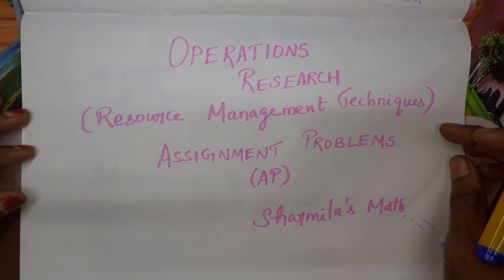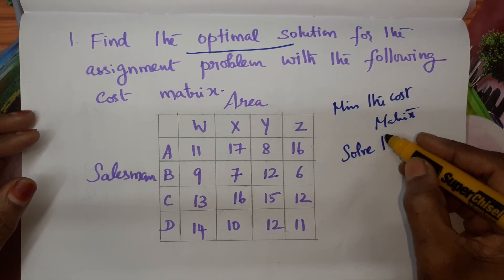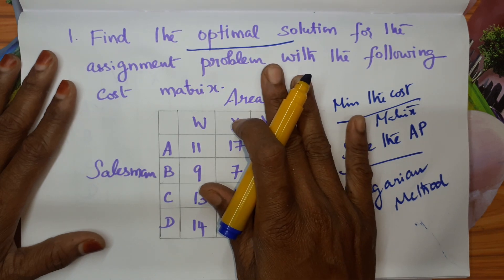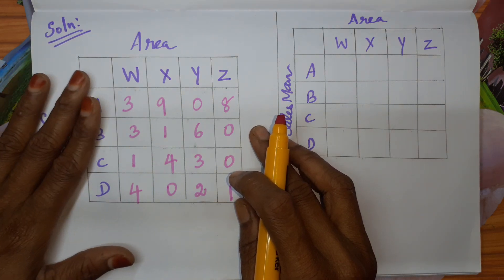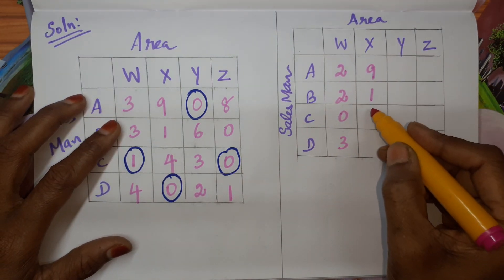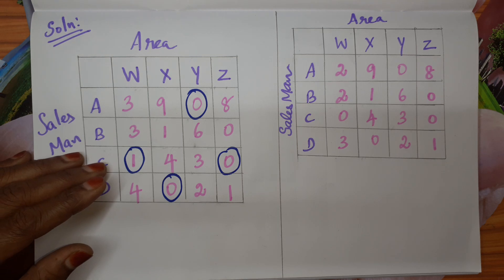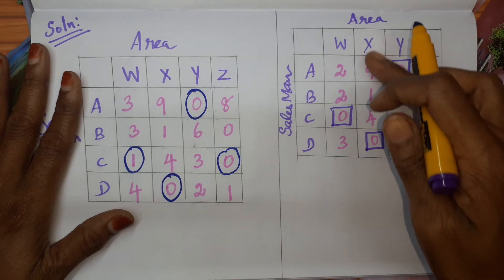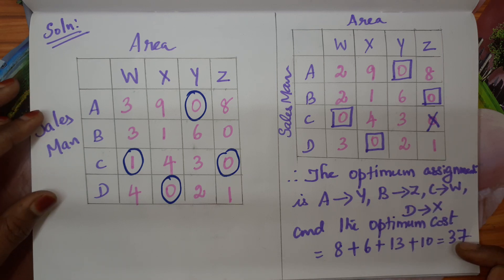MINIMIZE A BALANCED ASSIGNMENT PROBLEM IN OPERATIONS RESEARCH - HUNGARIAN METHOD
How to solve a Balanced Assignment Problem in Operations Research using Hungarian Method